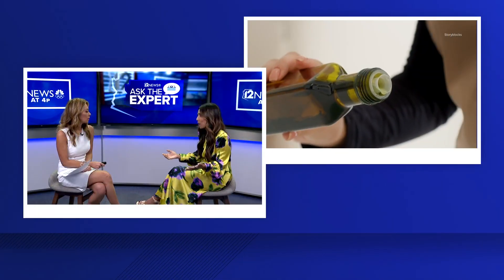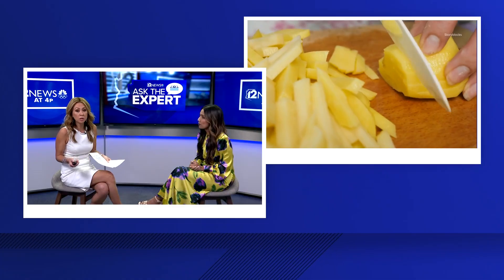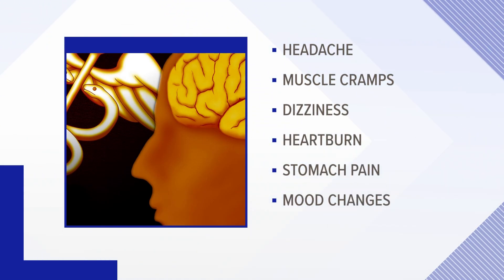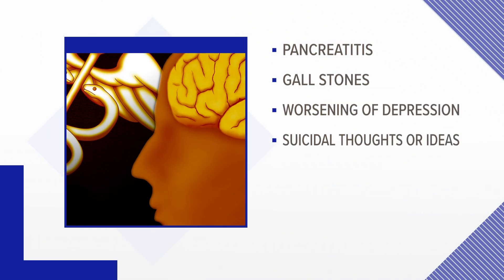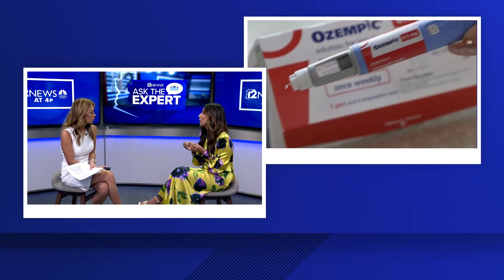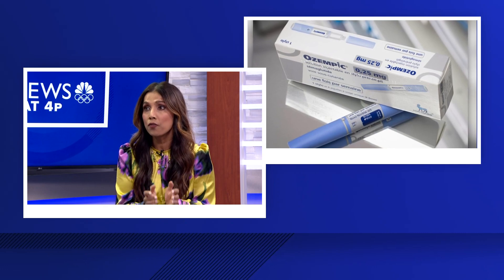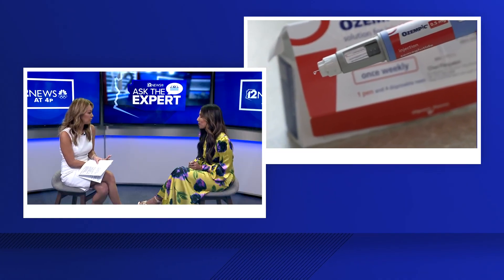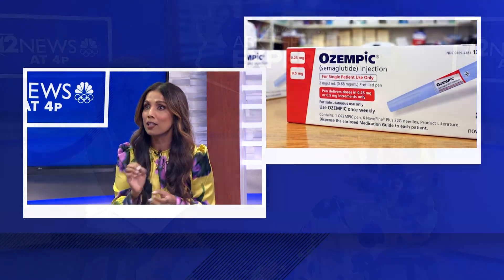Ask the Expert: How safe is using Ozempic for weight loss?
It's a once-weekly injectable medication to help adults with type 2 diabetes manage their blood sugar. But a lot of people have been using it to lose weight.